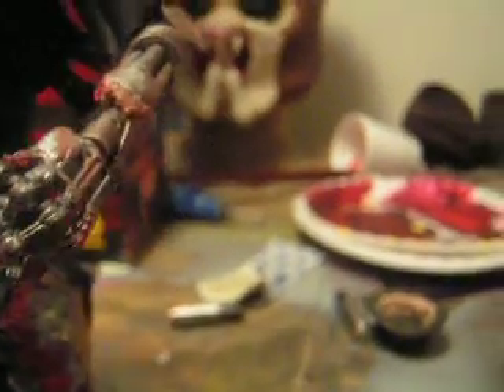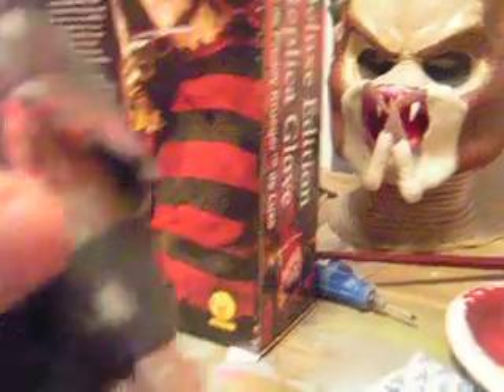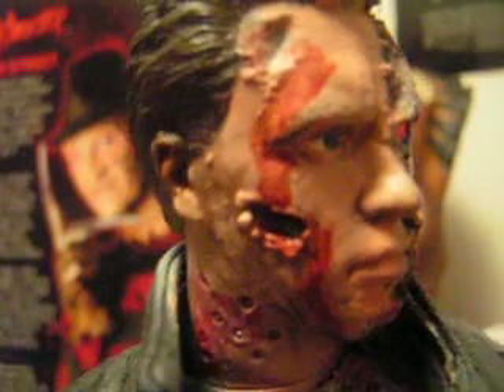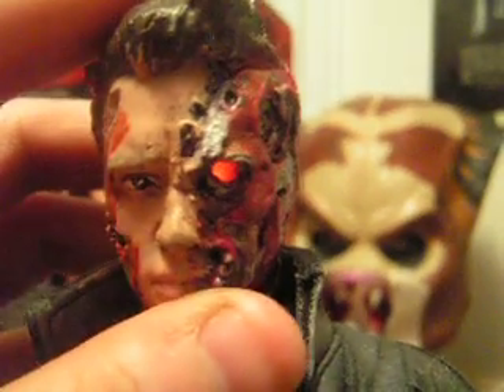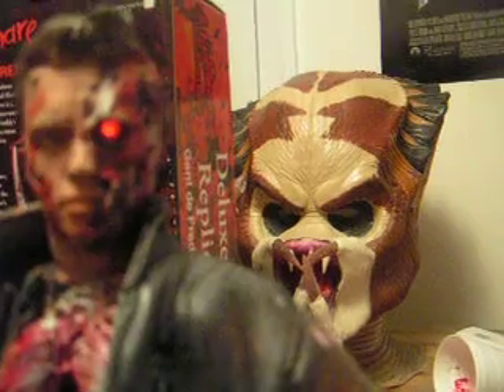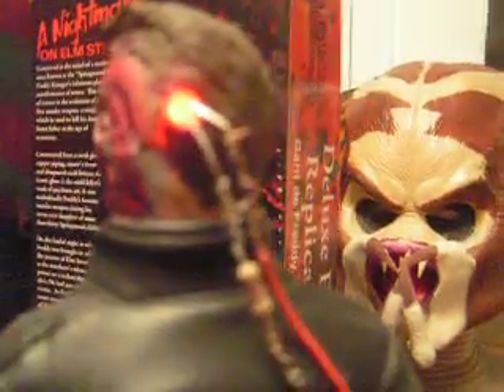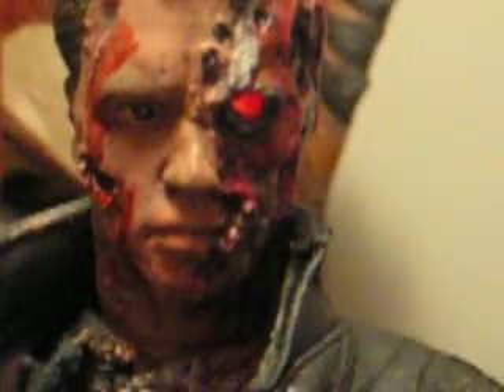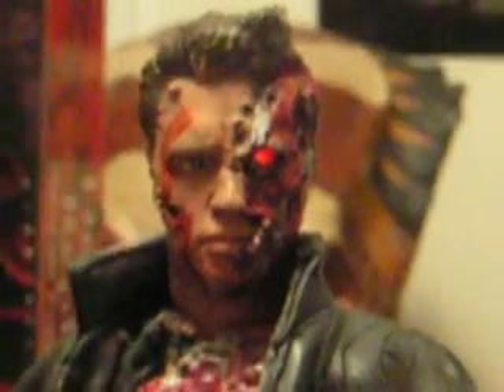custom Terminator 3 end battle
here is my 1/6 scale custom terminator 3 end battle arnold. the head is resculpted and repainted from a sideshow t-101 head. the endo parts are all sculpted by me. hope you guys enjoy please leave me feed back!!!